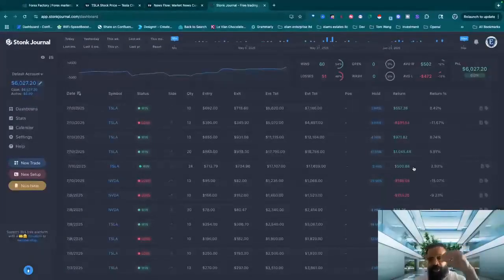IGNORE these 3 redzone price levels and watch your cash evaporate:YOUR brain will remember the PAIN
Your brain is wired to obsess over losses—that’s the negativity bias. Let’s use it to your advantage.

Most new traders blow up accounts by chasing random breakouts. In this video I show you how to avoid that pain with one simple, loss‑averse blueprint:

Mark the danger zones first
• Premarket high/low (fake‑out hotspot)
• Previous‑day high/low (trap zone)
• First 5‑ or 15‑minute range (whipsaw alley)

Wait for a clean breakout & retest
• Enter only when price returns to the zone and buyers (or sellers) visibly defend it.
• Set a ‑3 – ‑4 % stop‑loss so a single bad candle can’t drain you.

Scale out before greed kicks in
• Take profits at each target, leave one trailing contract—protect your psyche from the “give‑back” nightmare.

Skip these steps and you’ll remember the sting for days; follow them and a tiny $300 position can spit out $100‑$300 before lunch. Harness your brain’s fear of loss—trade smarter, not riskier.

Educational content only. Trade at your own risk.